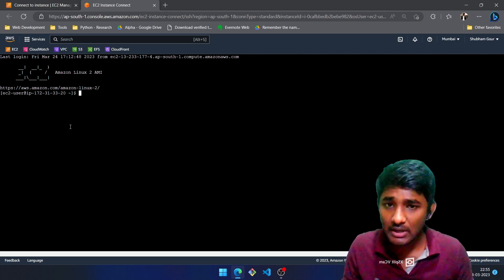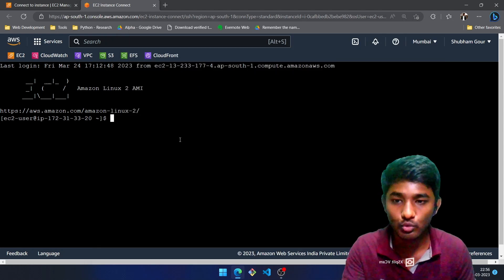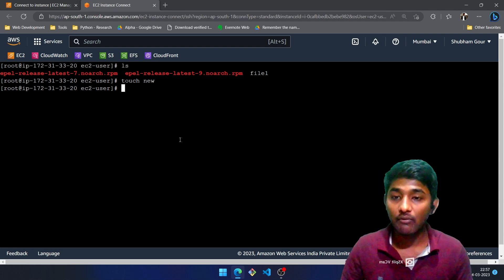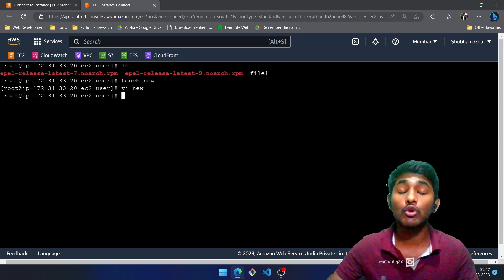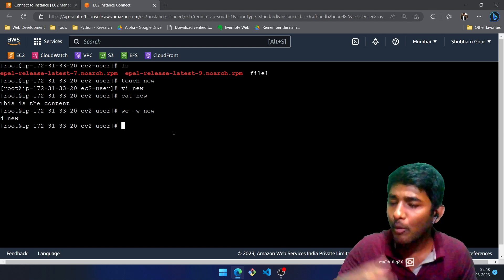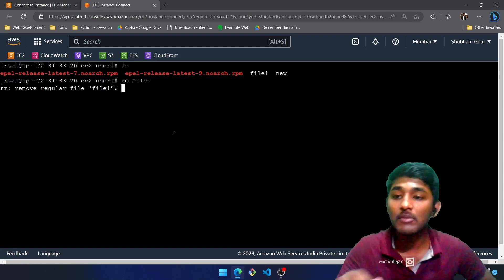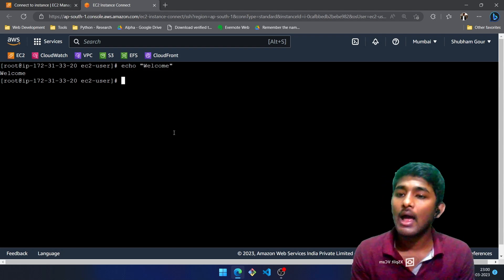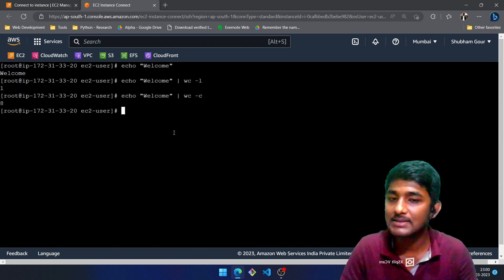#6 The Essential Linux Commands for File Management: wc, ps, kill, and vi - [English]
In this Linux tutorial, you'll learn how to add, modify, write content, and delete files using some essential Linux commands, including 📝 wc, 🔍 ps, 💀 kill, and ✏️ vi. We'll cover everything you need to know to manage your files like a pro, from basic file editing in vi to counting words and lines with wc, listing and terminating processes with ps and kill, and more.

Whether you're new to Linux or looking to up your file management game, this video has you covered. So grab your favorite editor and join us for a deep dive into Linux file management! 🤓🐧